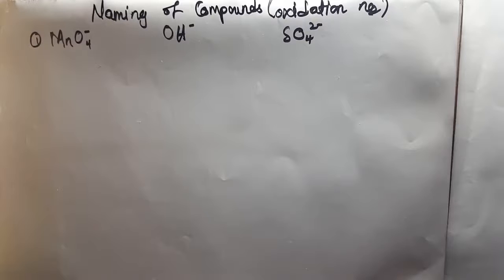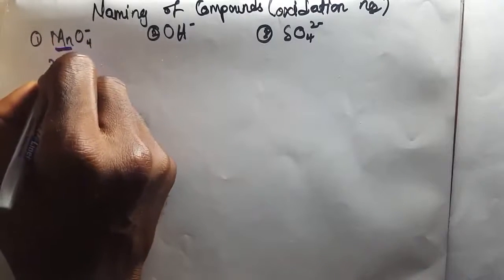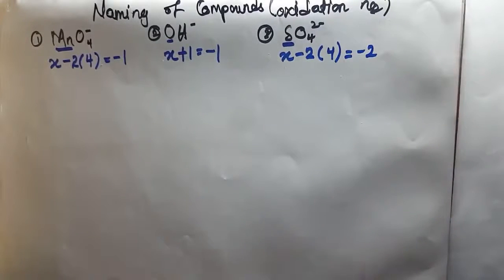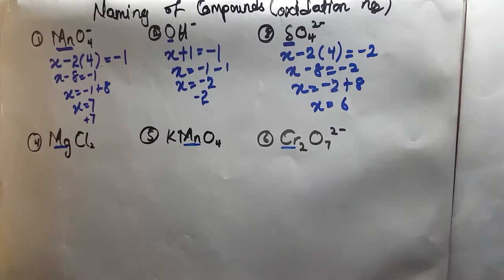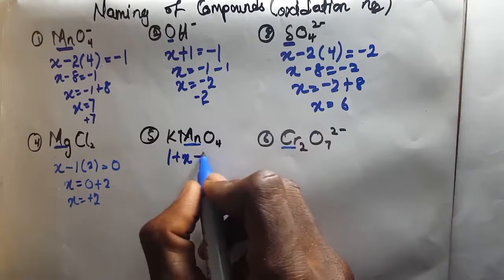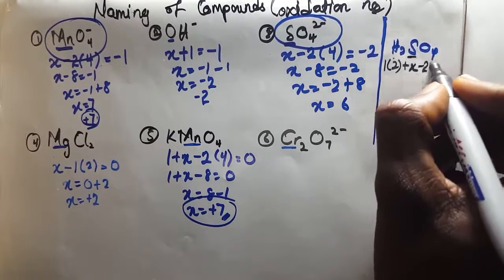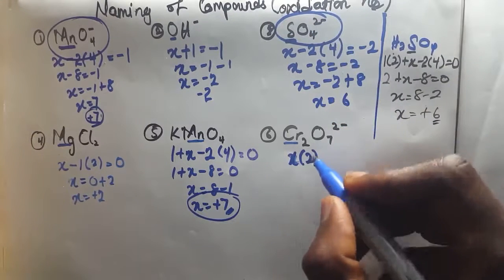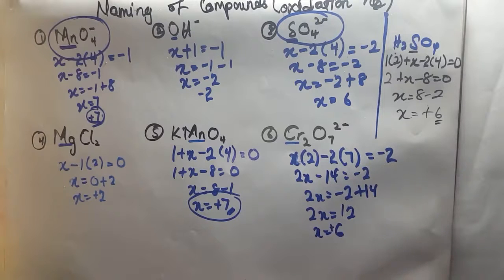How to Calculate Oxidation numbers of Compounds, Radicals